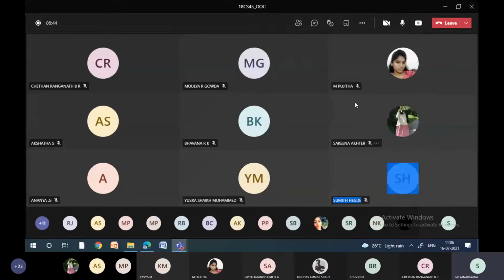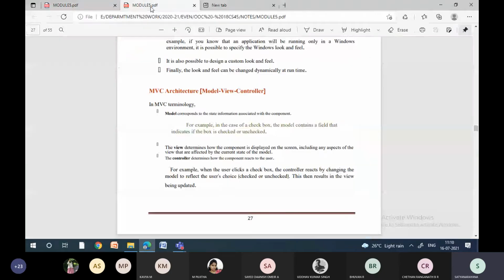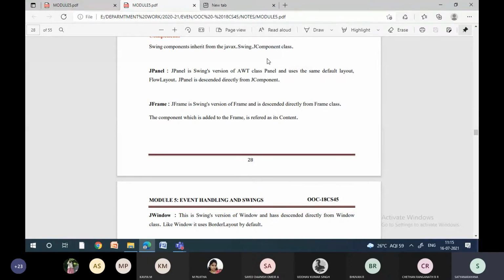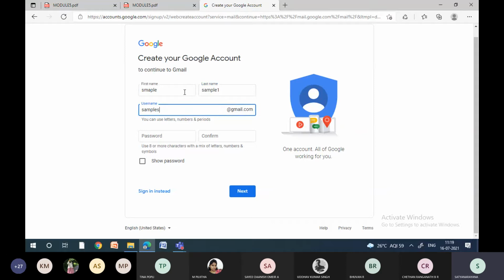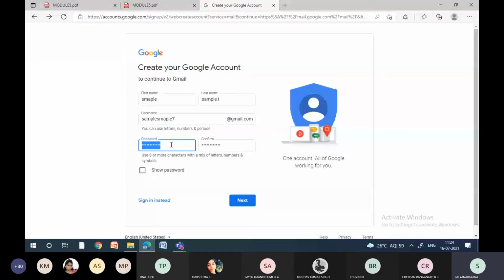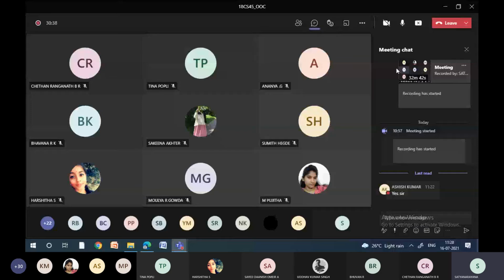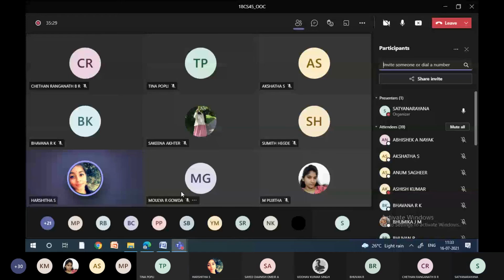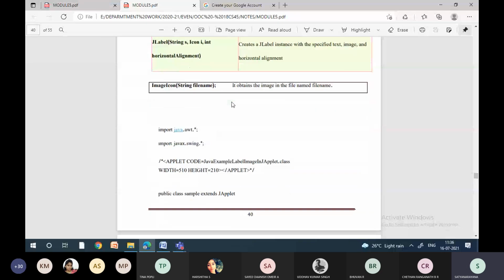18CS45_OOC_MVC ARCHITECTURE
18CS45_OOC_MVC ARCHITECTURE